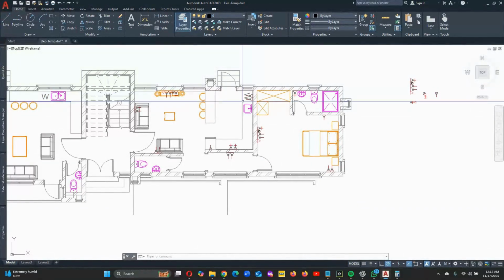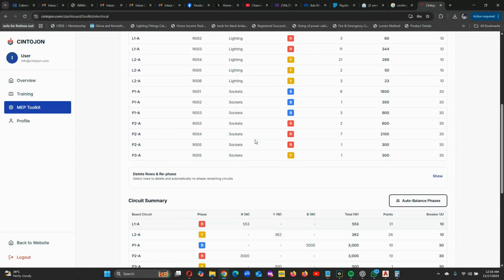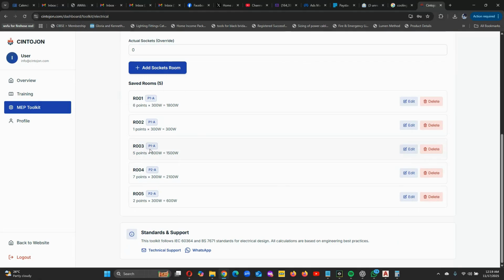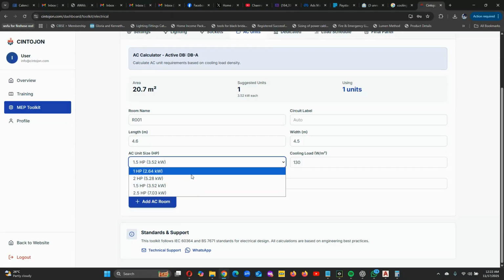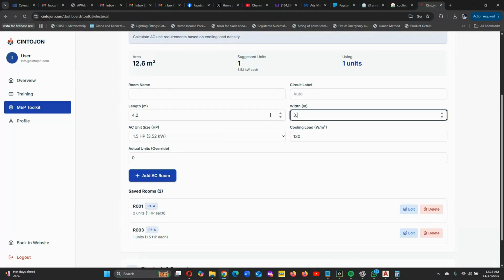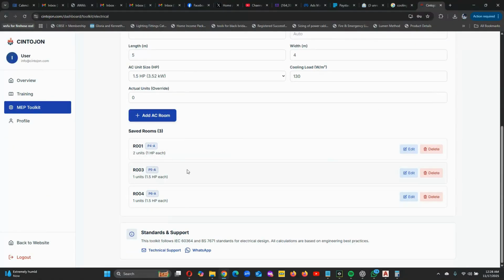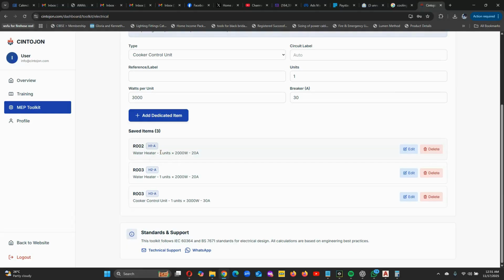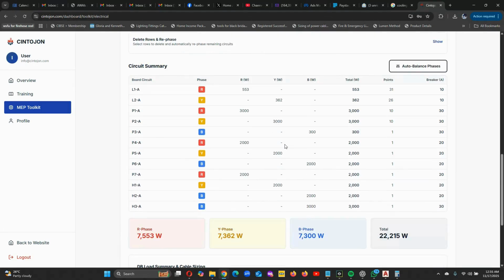Design MEP Systems Faster with The Cintojon MEP Design Toolkit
Load Schedule